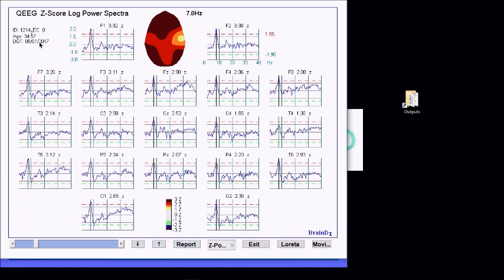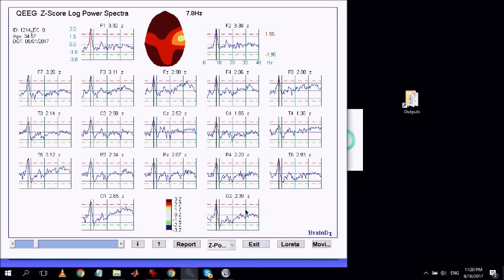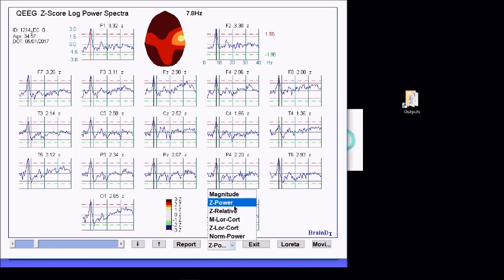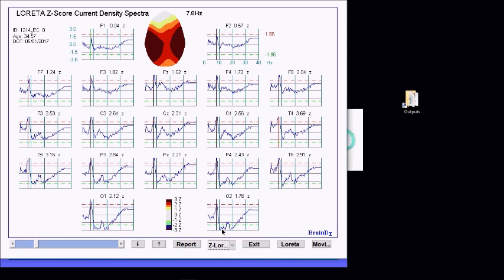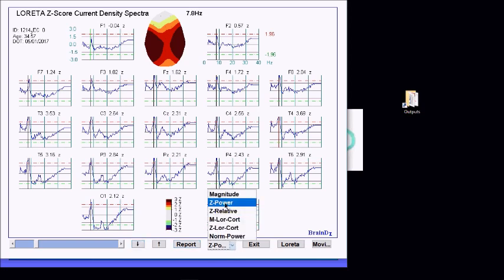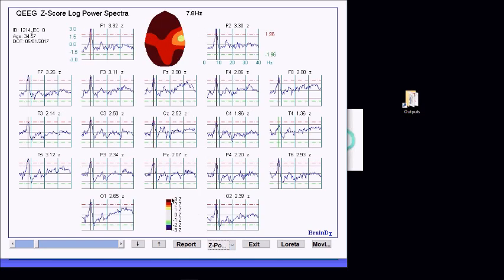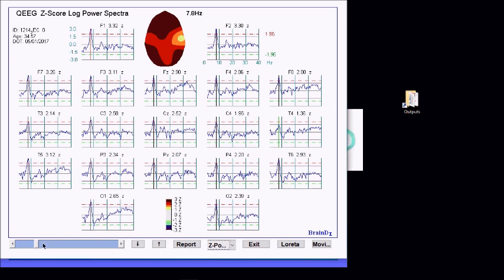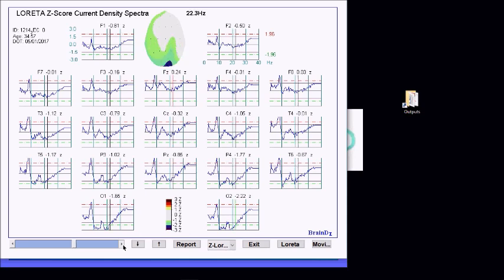3 17 Hrez Basic Viewing Reporting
A description of the tools that permit indepth high resolution analysis of power relationships in the qEEG